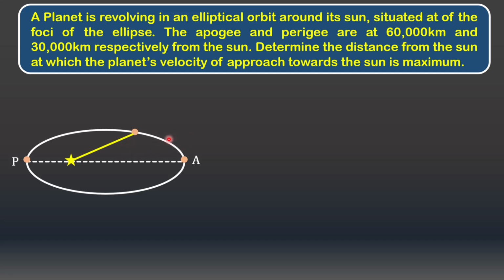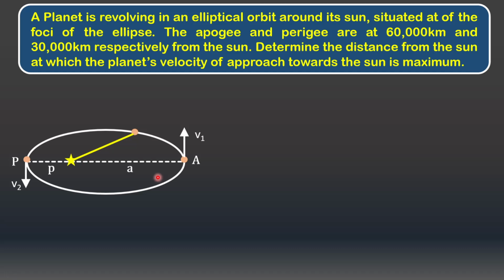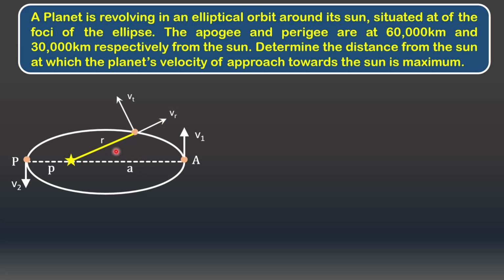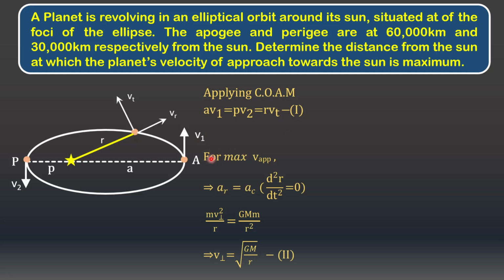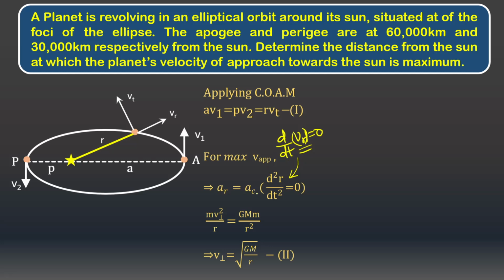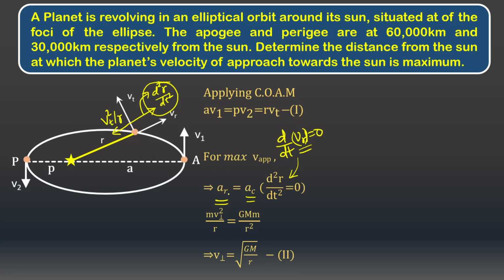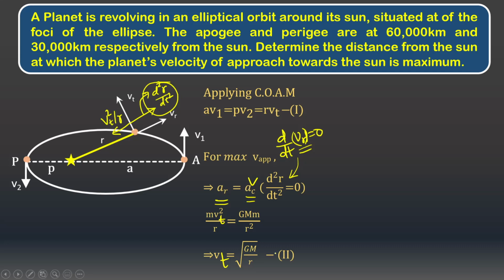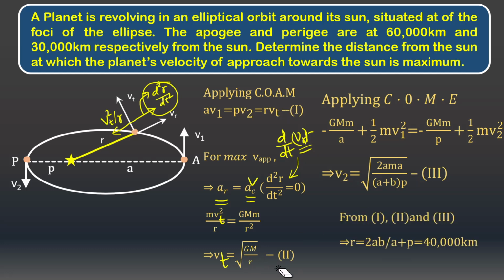FASTEST VELOCITY OF APPROACH | GRAVITATION | KEPLARS LAWS | JEE ADVANCED | PHYSICS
A Planet is revolving in an elliptical orbit around its sun, situated at of the foci of the ellipse. The apogee and perigee are at 60,000km and 30,000km respectively from the sun. Determine the distance from the sun at which the planet’s velocity of approach towards the sun is maximum.